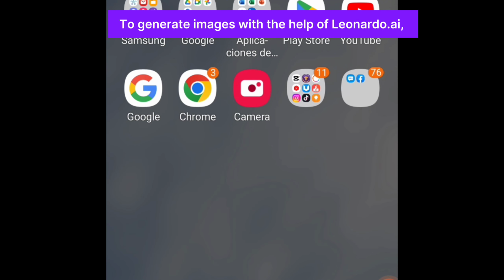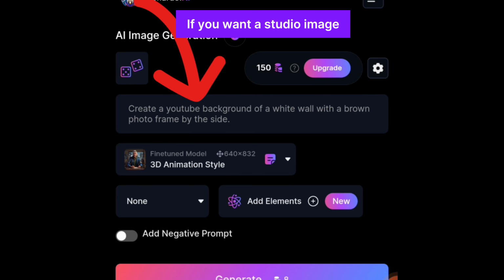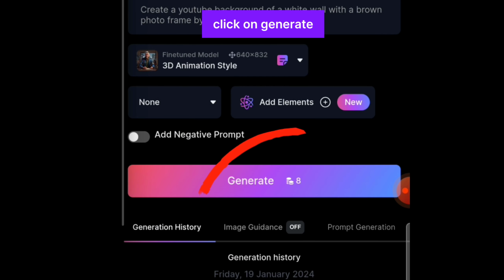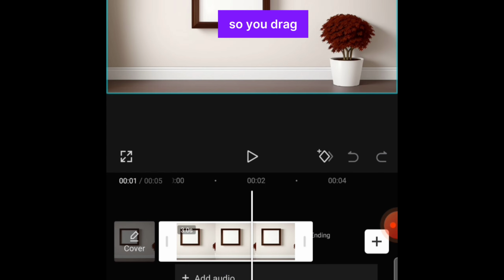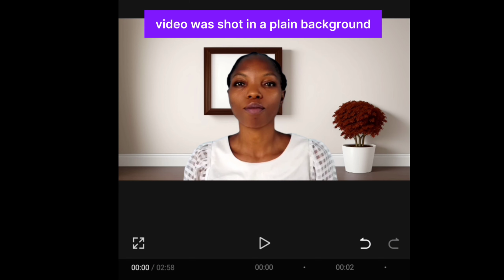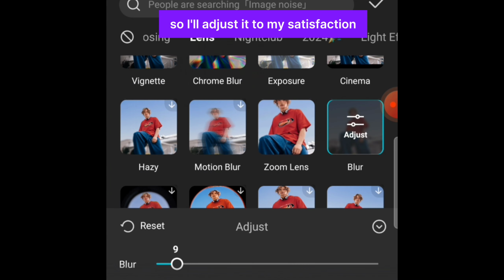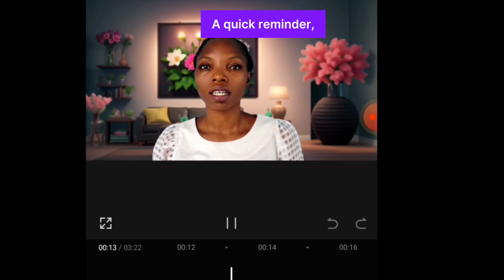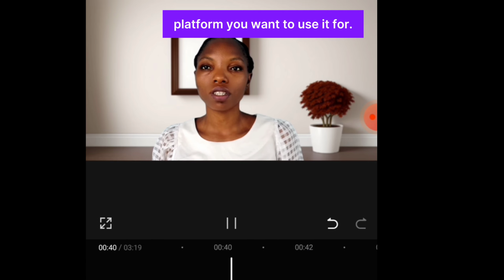How To Create A Free Fake /Realistic YouTube Background/Ai Studio. fakebackground.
I will show you how to create a free fake realistic YouTube background.
you don't need to worry about what background to use in your videos, by the end of this tutorial, you should be able to create beautiful and unique YouTube backgrounds for your videos.

See how creators use fakebackground to create the perfect setting for their videos. You won't believe the secret behind every perfect shot.

how to create free fake realistic youtube background youtube background howto.

How To Make Use Of CapCut Teleprompter

How to create a realistic YouTube background

Free AI-generated YouTube studio setup

Fake YouTube background tutorial

AI virtual studio for content creators

Create a professional YouTube backdrop

YouTube studio background design

How to make a virtual YouTube set

AI-generated backgrounds for YouTube videos

Best AI tools for video backgrounds

How to remove and replace video backgrounds

Virtual YouTube studio setup for free

DIY YouTube background without a green screen

AI-generated studio setup tutorial

Free background remover and AI studio creator

How to make your videos look professional
how to edit video in CapCut app